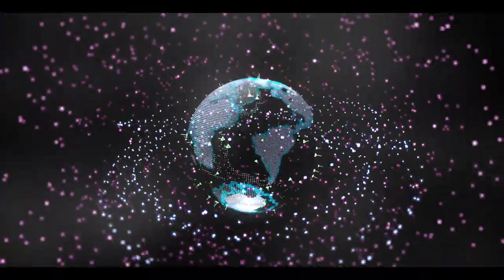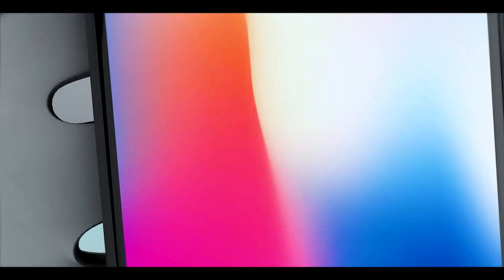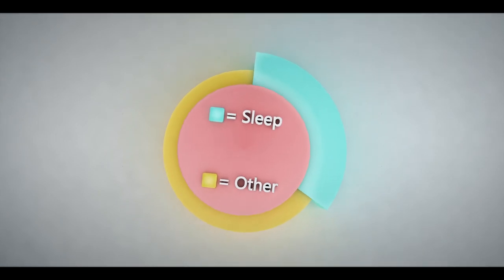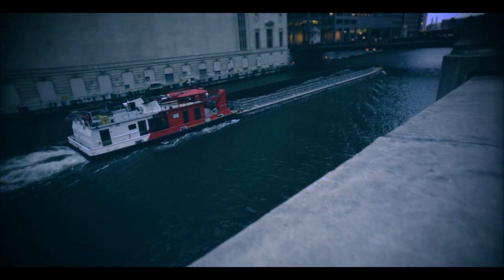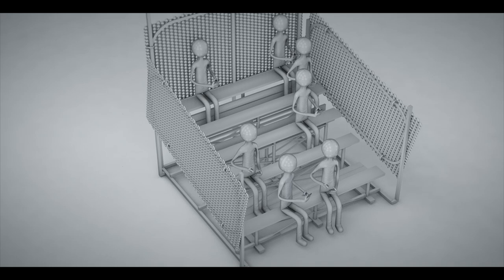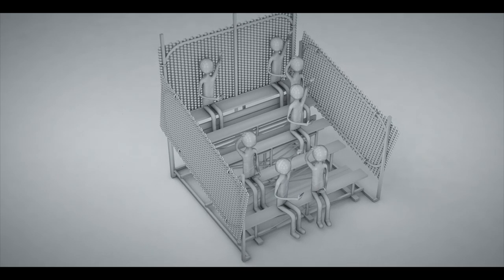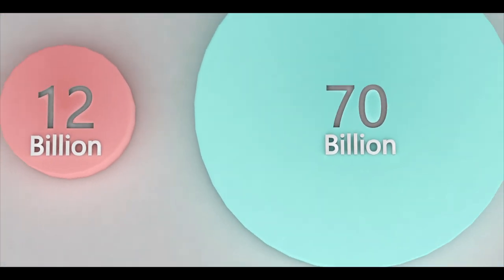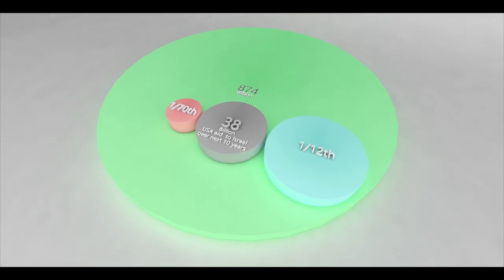USA Political Polarization - An Antidote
I thought that the idea I had for this film was really important so I've been working on getting it done and out to you since last September

This is stated clearly after the part with the immigration middle ground but I'll say it again here. I am Not giving solutions, I'm telling you to start thinking of your own and explaining why you think your idea is a good one in detail. I did the exercise I want you to do on the screen for you. Listen to what I am saying carefully

After changing the color of the notifications on facebook people started clicking on them ___% more

K.S.